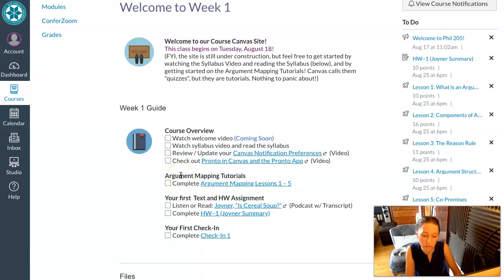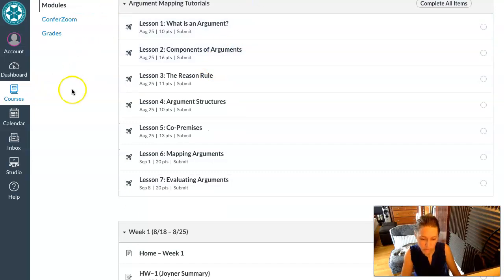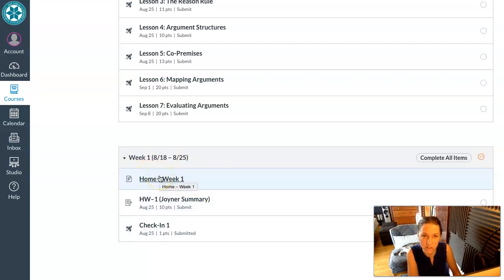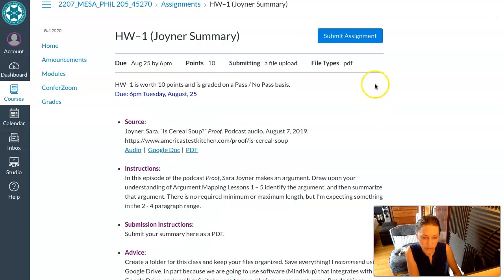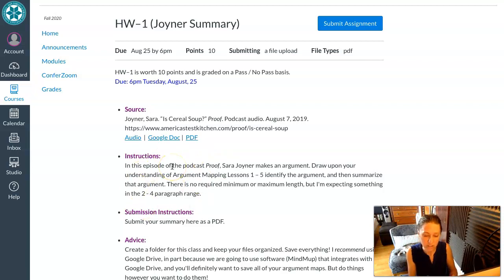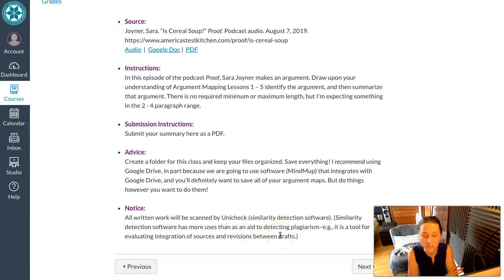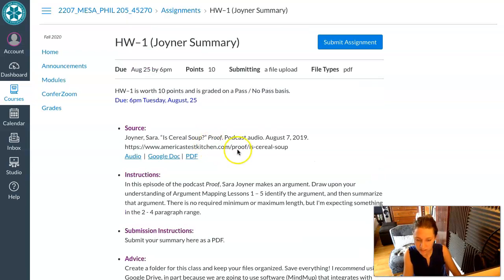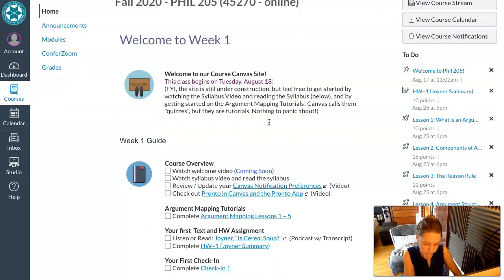FA20 Phil 205 Welcome to Week 1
Welcome to Phil 205! In this video we'll take a tour of our Canvas site and your to-do list for Week 1!